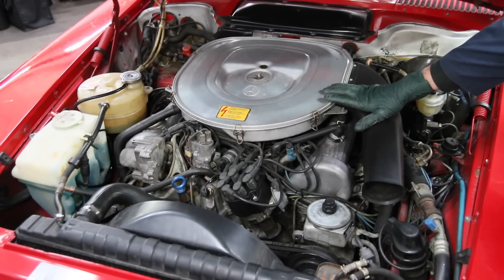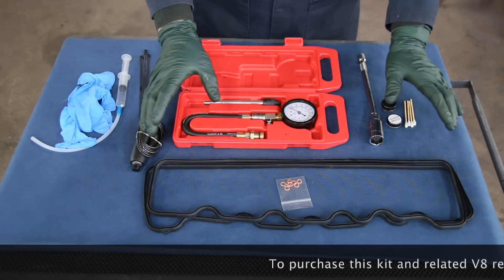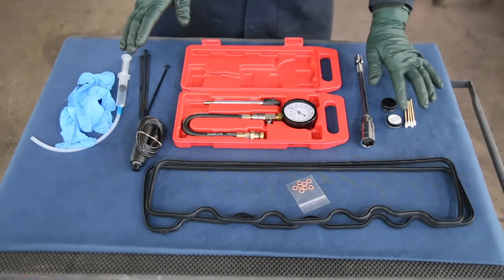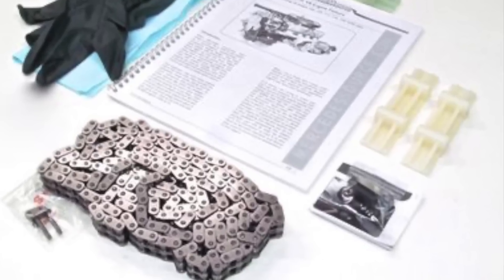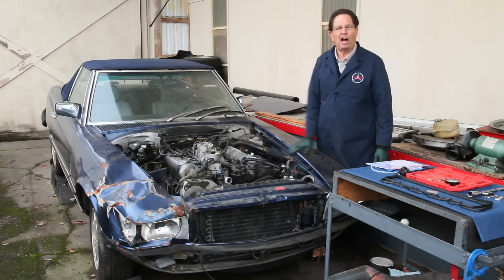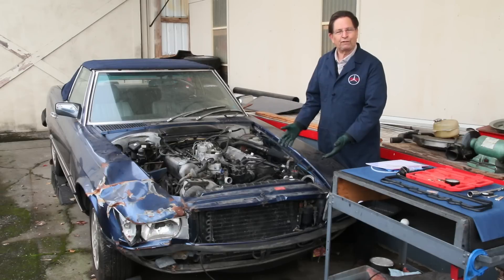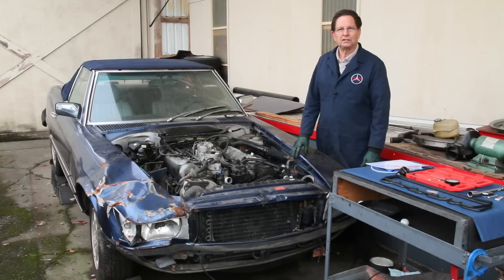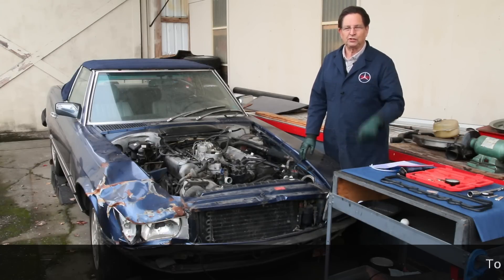Early V8 Engine Physical Exam Do it First: What is It and What's Required to Do It?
I can not stress enough how important this is for any 1970 to 1991 V8 M116 or M117 engine. Seen too many blown engines. YOU CAN do this yourself: Here's the